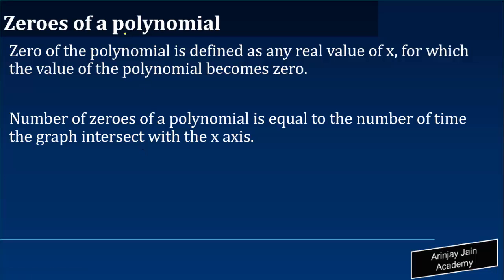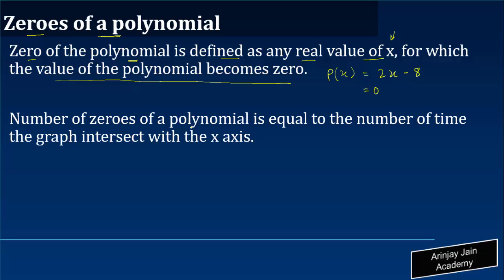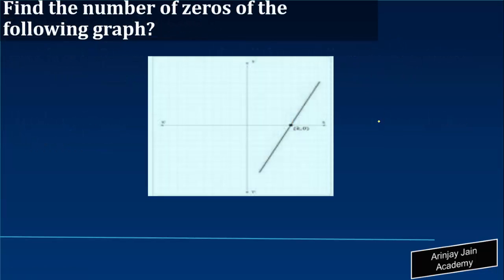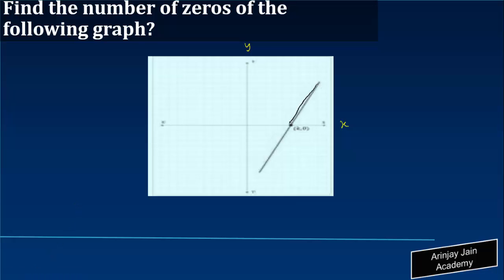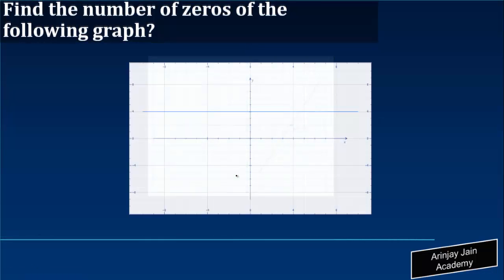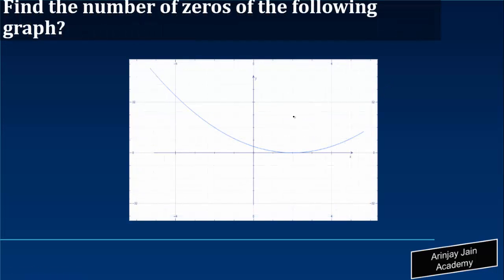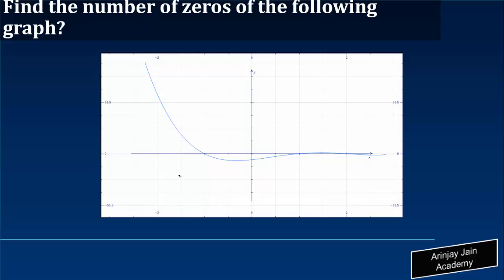Zeroes of Polynomials and Geometry - Class 10 Mathematics (SSC/ICSE/CBSE)